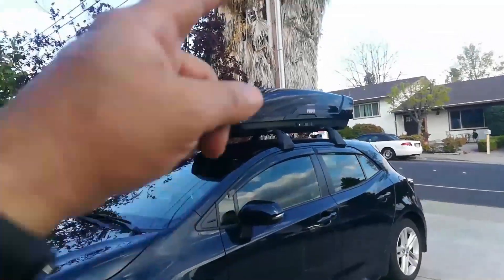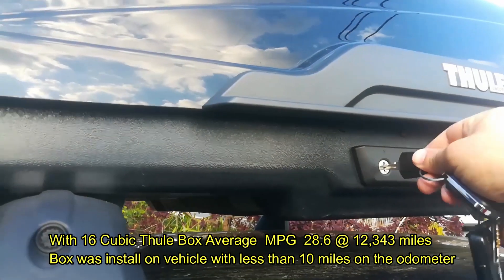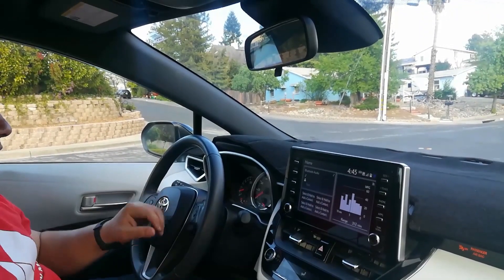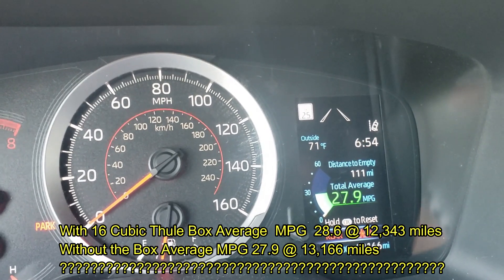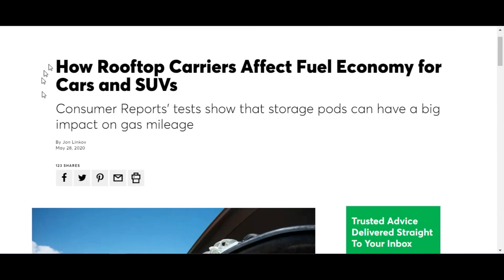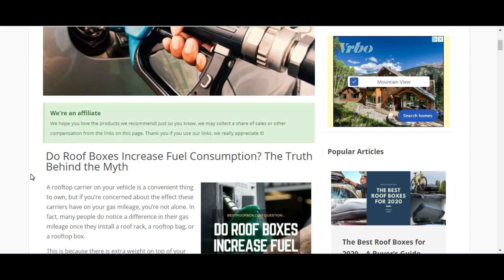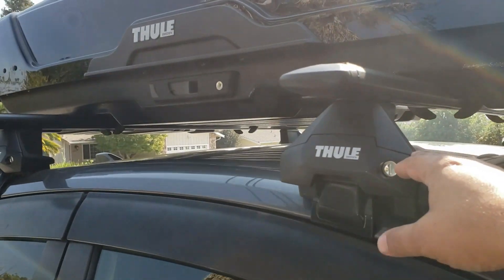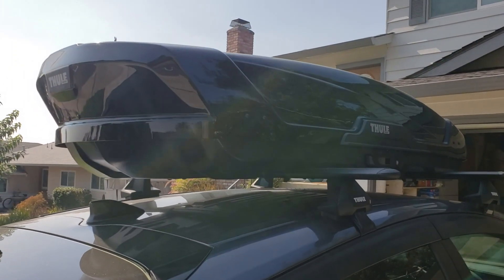Does a Roof mounted Cargo Box Affect Your Gas Mileage? Thule Cargo box effect on MPG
Let's see how the MPG will be affected by installing a cargo box on my vehicle.

You need a total of 4 items, the box, the feet that contour to the vehicle, the clamps that secure the feet to the Evo bars.
The box -Thule Motion Force XL ▶️ Video Review
You will need the Thule WingBar Evo.
You will need the Evo Clamp kit
Vehicle specific Footings ▶️

▶️Does a Roof mounted Cargo Box Effect Your Gas Mileage?  Thule Cargo box effect on MPG

roof mounted cargo box,
roof cargo box,
roof mounted cargo carrier,
roof rack for cargo box,
small roof cargo box,effect your gas mileage rooftop cargo box yakima cargo basket cargo bag rooftop cargo basket